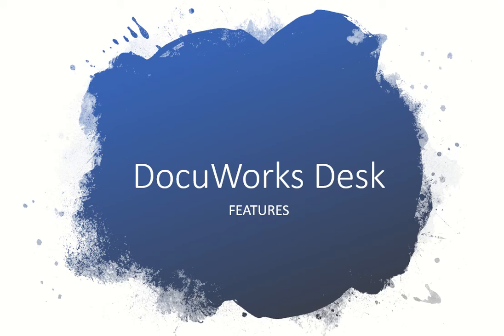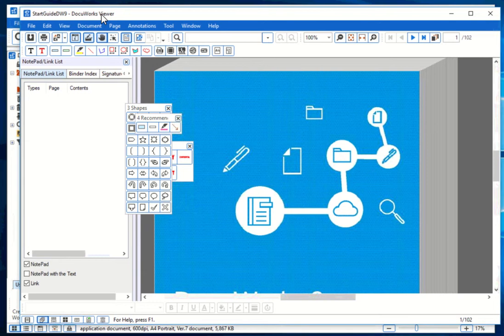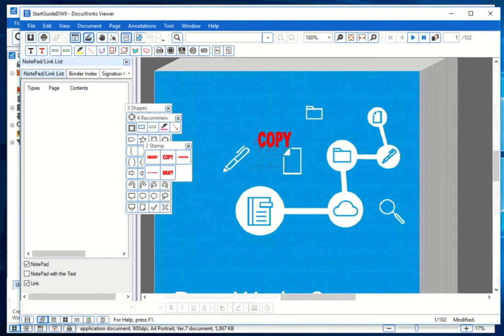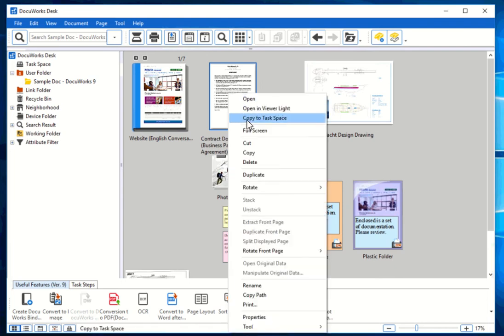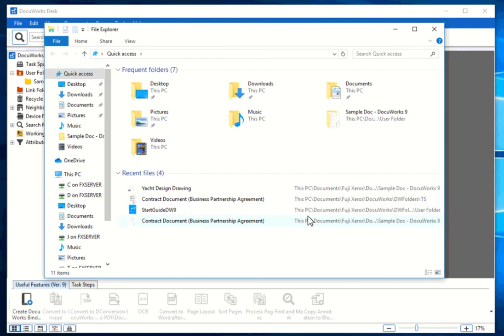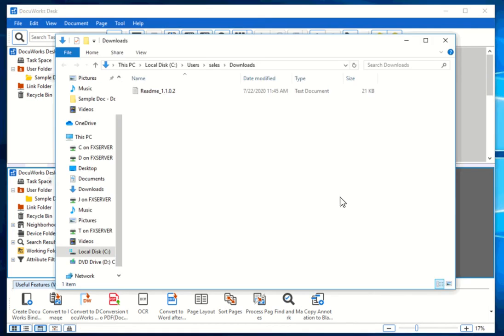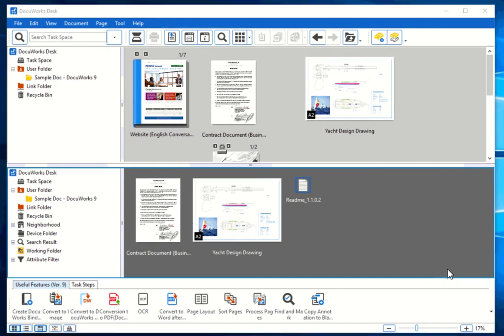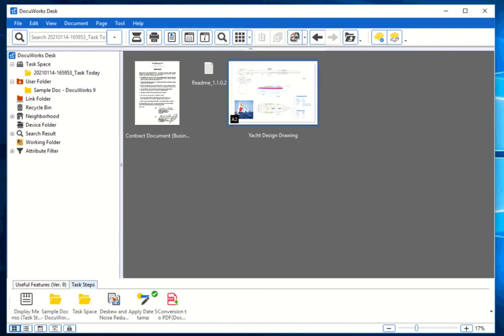Fuji Xerox DocuWorks - Task Space Feature In Detail (DocuWorks Desk)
This video shows you on how to use and manage your Fuji Xerox DocuWorks Desk's Task Space feature. This is a new feature that is only applicable on DocuWorks 9. It allows multi-tasking and handling of work files in your electronic desk better.